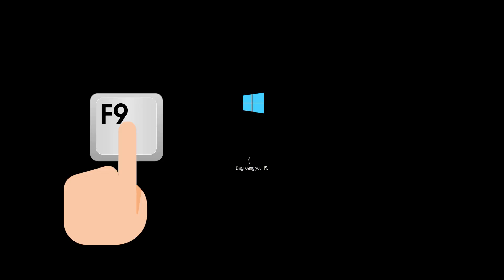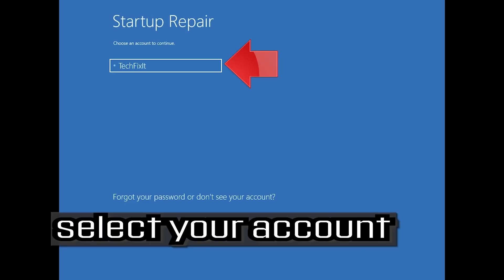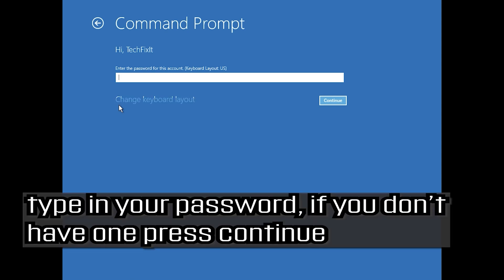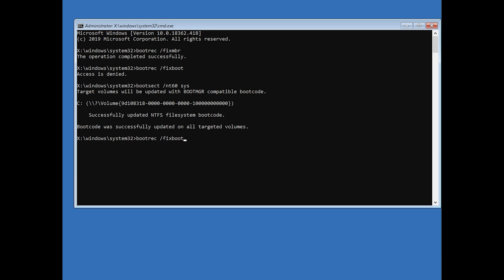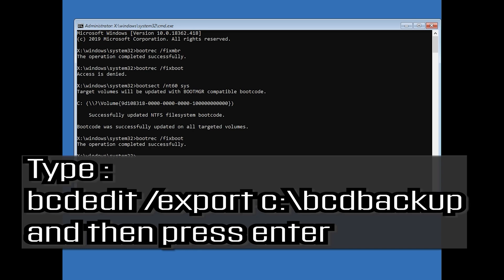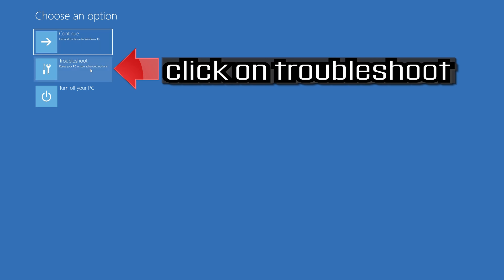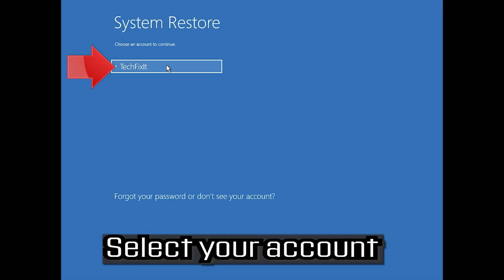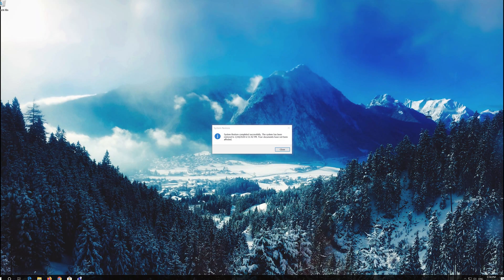How to FIX Your PC Ran Into a Problem and Needs to Restart | INACCESSIBLE_BOOT_DEVICE [2026]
ow to FIX Your PC Ran Into a Problem and Needs to Restart - INACCESSIBLE_BOOT_DEVICE  0xc000021a

Has your Windows computer suddenly crashed, stopped working, or is refusing to boot? If so, you might encounter the "Your PC ran into a problem and needs to restart" error.

This is a common and generic PC error, often referred to as the "blue screen of death". We're going to talk you through every step of this error: what it means, how to know what your specific PC problem is, and how to fix that issue.

Was there a time when you were working or playing a video game on your new Windows 10 operating system and you got the Your PC ran into a problem and needs to restart error message?

Don’t be alarmed because you will see the reason why Windows is acting like this and the steps you need to take to fix this issue.

If you or a specific program deleted registry files from your System 32 folder in the Windows partition, then you will most likely be notified that your device ran into a problem and needs to restart.

Furthermore, if your RAM in Windows 10 device is running at a higher percentage than the operating system accepts, then you will also get this error message.

Note: The high percentage of RAM usage can be caused by a specific application that you may have installed recently.